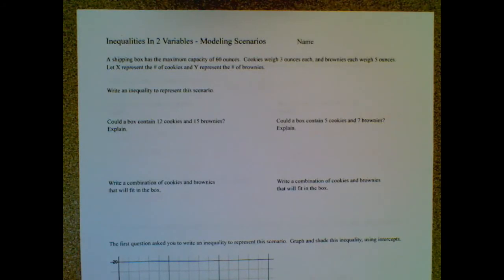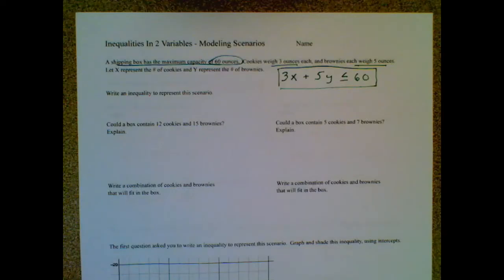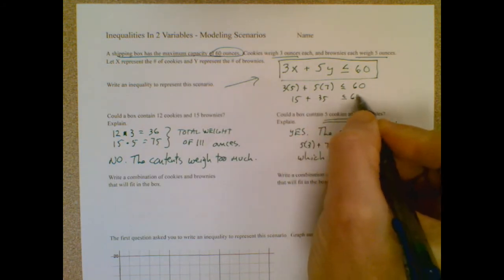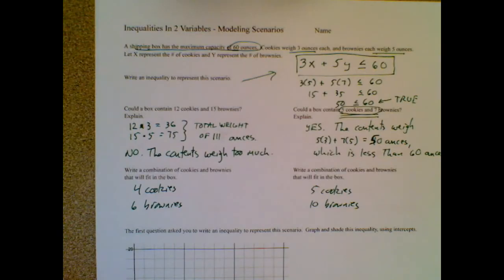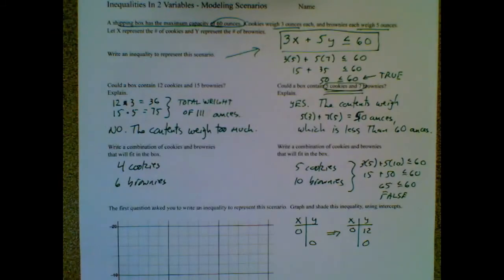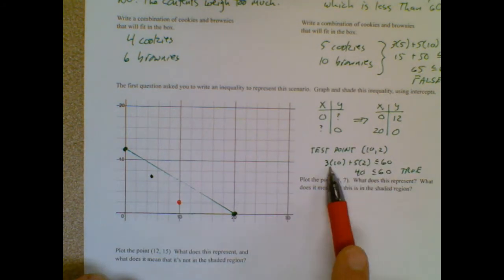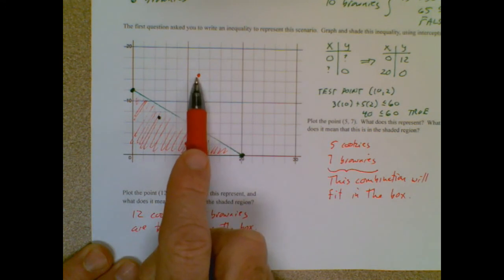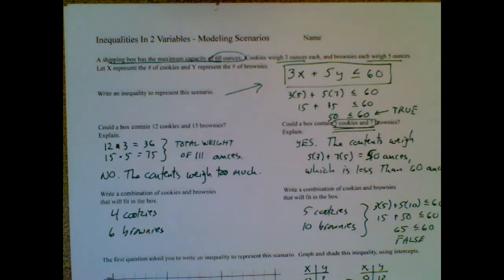Solving Inequalities (2 variables) Word Problems